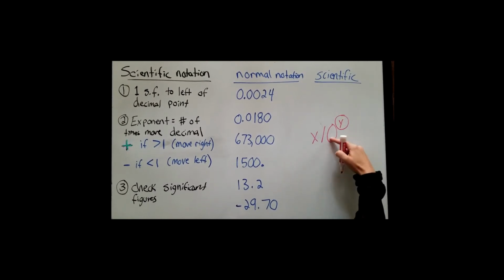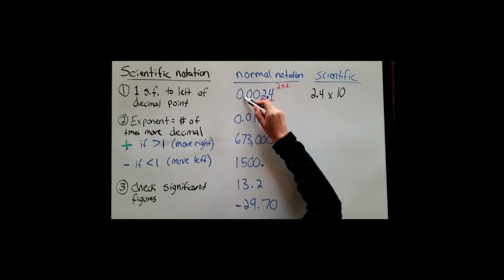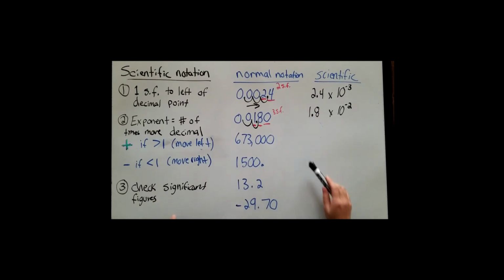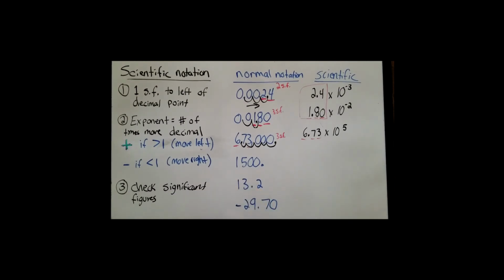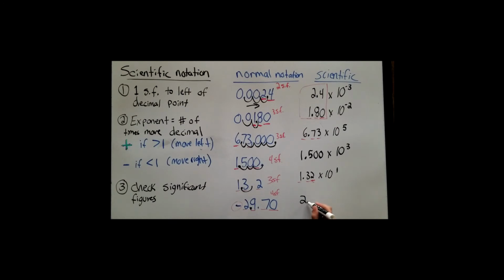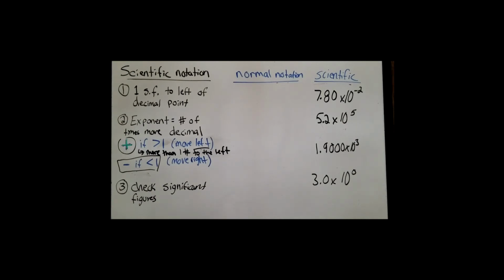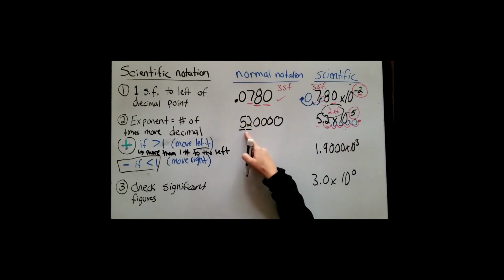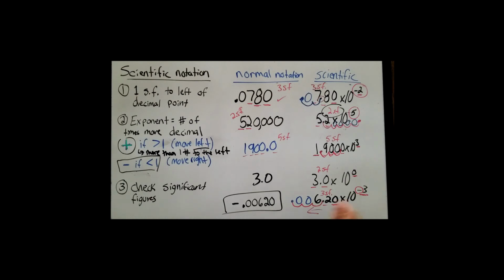Quern PHYS 1300/CHEM 1303 Scientific Notation-normal notation steps and examples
Steps and examples for going between normal notation and scientific notation